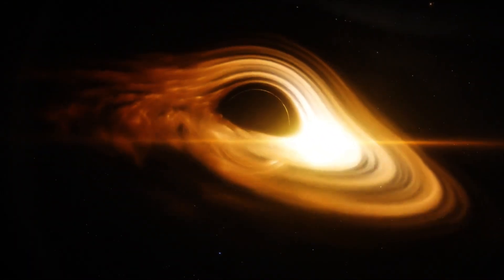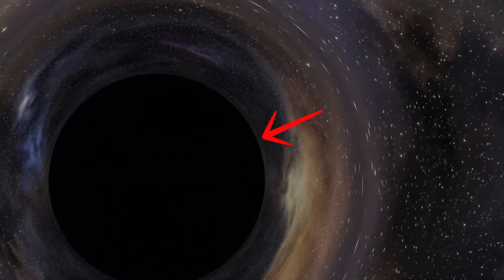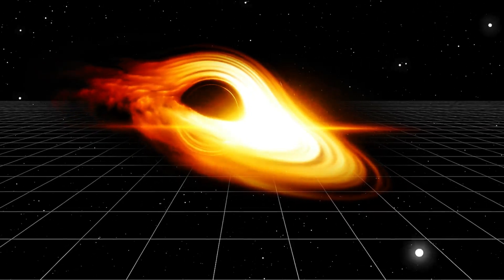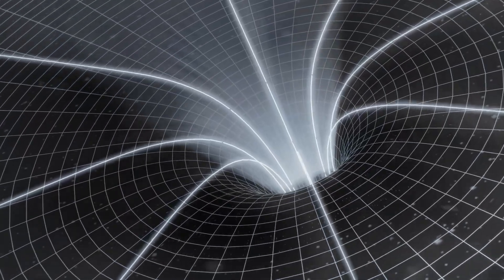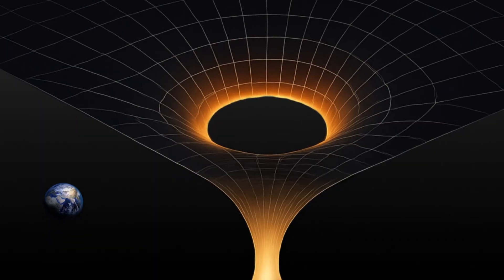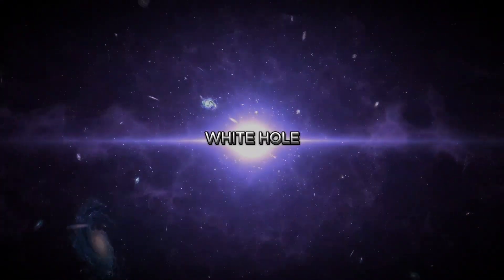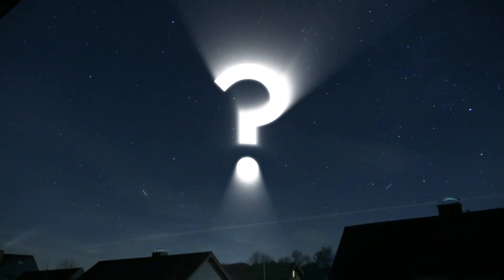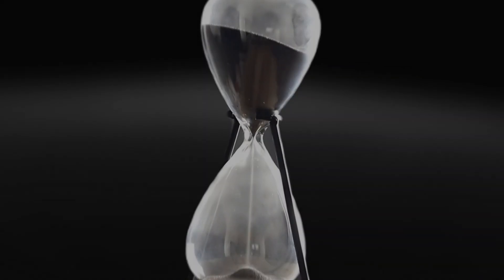Inside BLACK HOLES | Scientists found out what's Hidden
What’s Inside Black Holes? | Is our Universe inside a Black Hole?

What really happens inside a black hole? In this video, we explore the science behind black holes — from their immense gravity and size to their mysterious interiors. We break down how black holes form, what the event horizon is, and how time dilation works near these cosmic giants.

We also go deep into the theories about what lies beyond the event horizon: the singularity, quantum effects, and the possibility of other universes. Using real science — from general relativity to quantum mechanics — we explore some of the most mind-bending questions in astrophysics.

🔭 Topics covered:

How big are black holes?
Earth vs Sun vs Black Hole (Size Comparison)
What is the event horizon?
What happens to time inside a black hole?
What would you see from Earth if someone fell in?
Singularity explained
Quantum gravity and black hole cores
White Holes
Could black holes lead to other universes?
String Theory

This video is based on current scientific understanding from astrophysics, general relativity, and quantum theory — all explained in simple terms. Whether you're a space enthusiast or just curious about black holes, this video gives you clear and accurate insights.